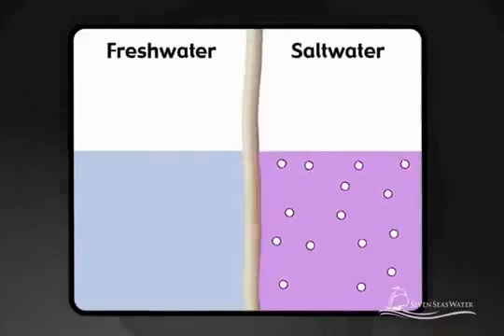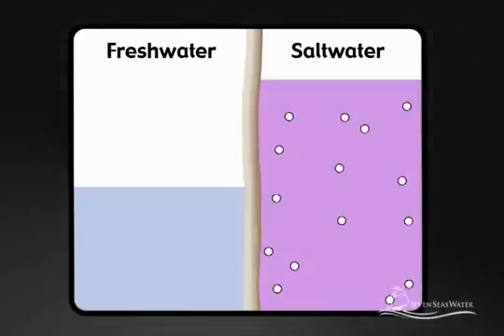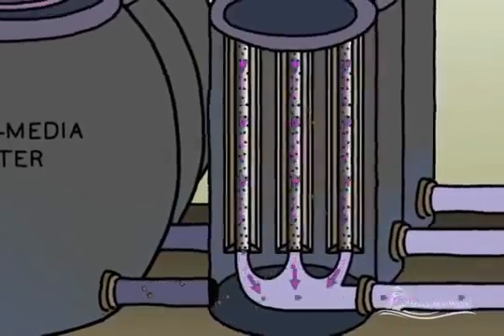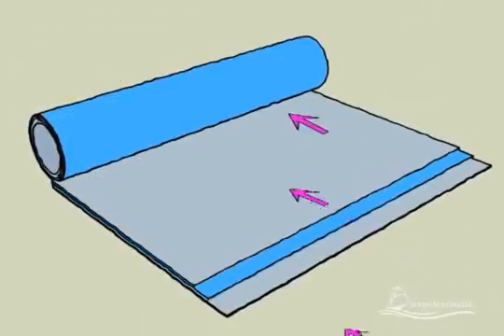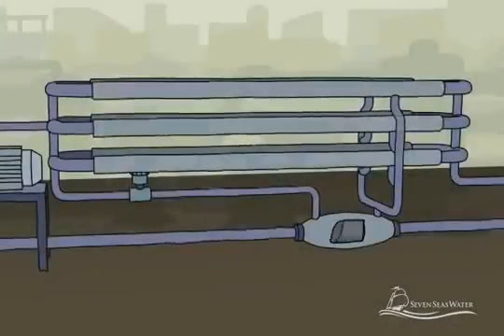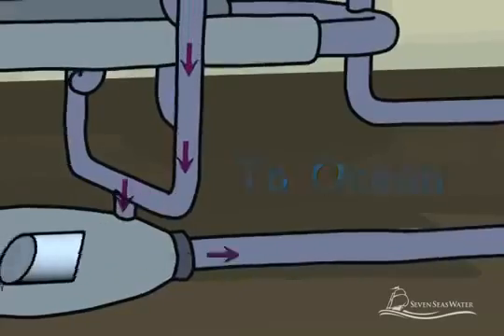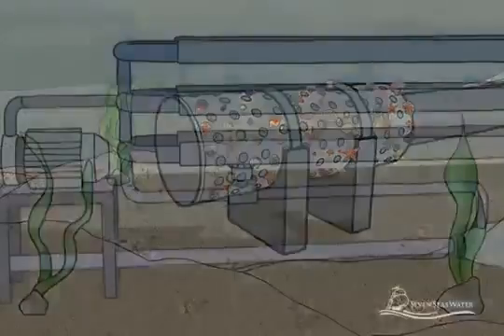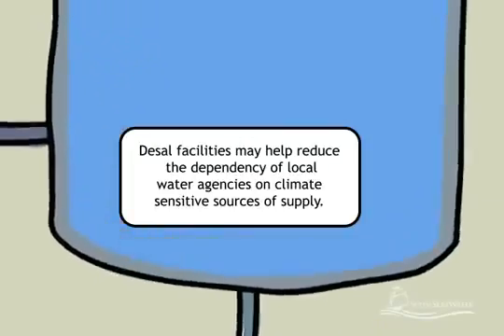Hệ thống xử lý nước sạch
Công ty môi trường Envico chuyên xử lý nước sạch phục vụ cho công nghiệp, xử lý nước tinh khiết, nước uống đóng bình.